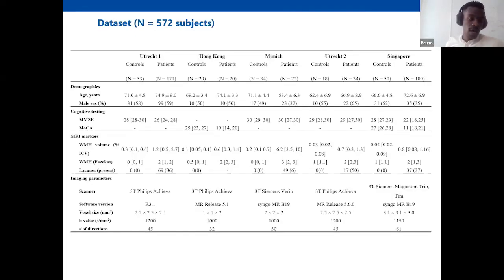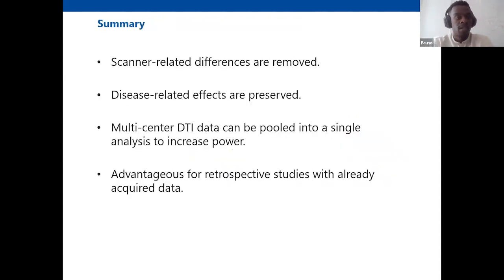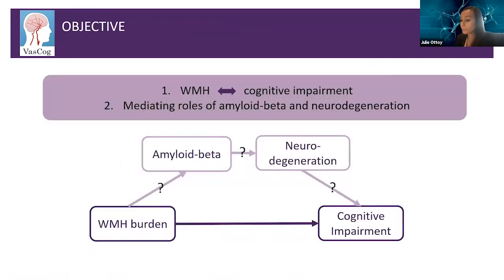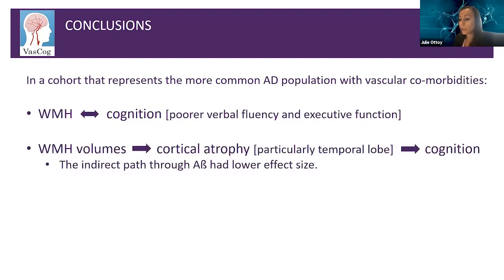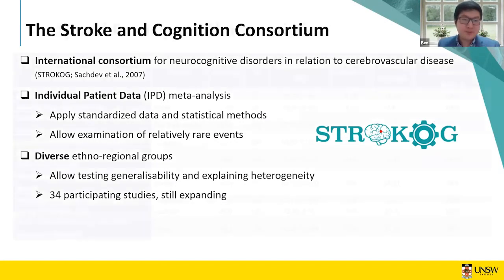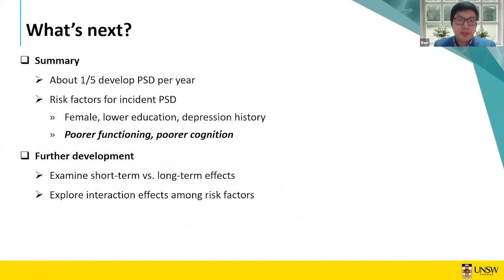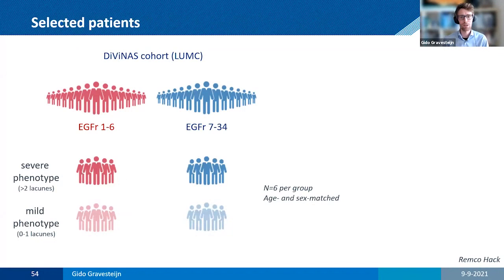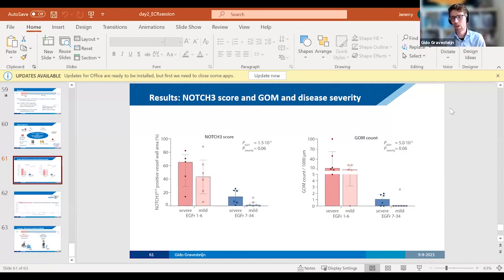Early Career Researchers ECR Session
The future of VCI research: a collaborative approach